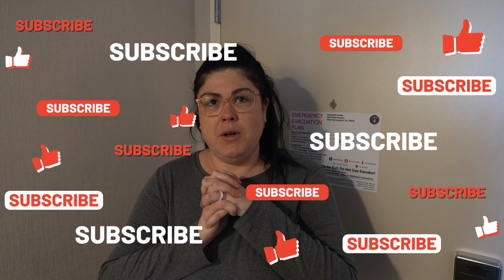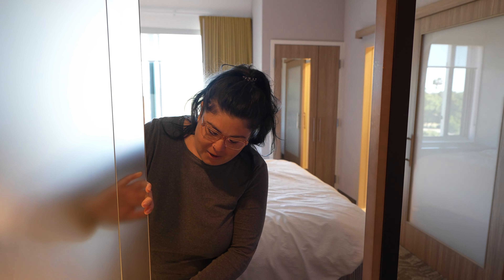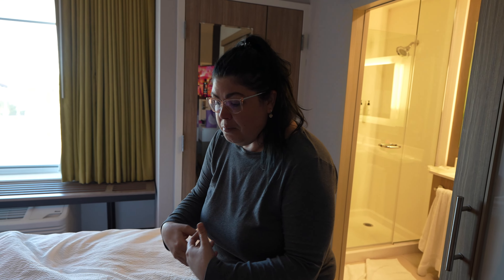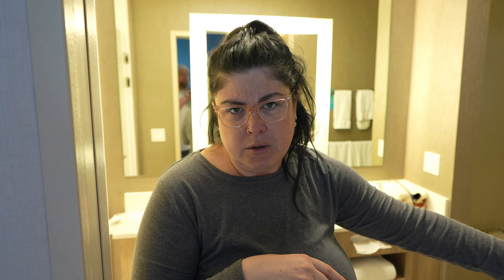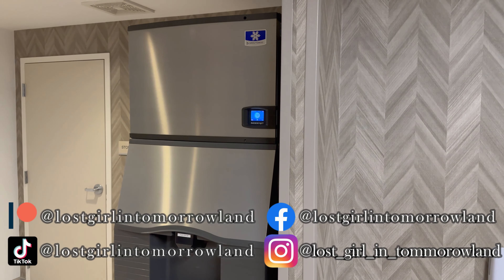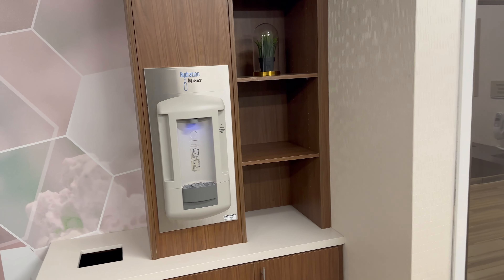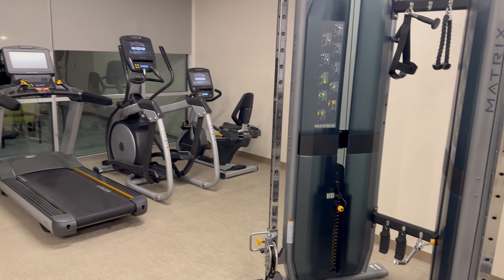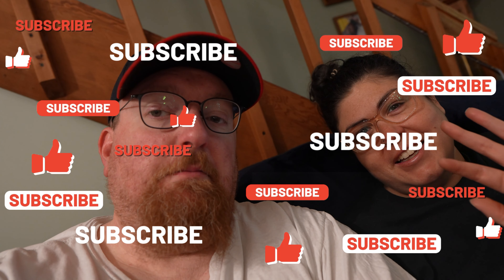Unforgettable Stay at SpringHill Suites West Sacramento - Room Tour & Unexpected Surprises!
Come get lost with us as we take you on a journey through our recent stay at the SpringHill Suites in West Sacramento. Nestled just across the street from the California Highway Patrol Academy and Museum, this hotel offers a unique blend of convenience and modern design. But our stay was far from ordinary!

First, let's talk about the hotel's location. SpringHill Suites West Sacramento is perfectly situated for those interested in exploring the nearby attractions, including the California Highway Patrol Academy and Museum, which is literally a stone's throw away. Whether you're here for a quick business trip or an extended vacation, this location puts you close to everything but is a distance from downtown Sacramento.

As we entered our room, we were greeted by a stylish yet unconventional setup. The room featured a glass screen separating the desk area from the rest of the room. This design choice added a touch of modern sophistication but also felt a bit strange. It’s an interesting blend of open and private space that’s sure to spark some conversation.

However, our stay came with its own set of challenges. If you're a light sleeper, be warned: the noise from the California Highway Patrol Academy starts as early as 6 AM and continues until at least 10 PM every night. From sirens to training drills, the constant buzz can be quite the wake-up call.

Another unexpected adventure was our repeated near-miss experiences with the hotel elevator. We almost got stuck multiple times, adding an element of suspense to our stay. Thankfully, we always made it out, but it’s something to keep in mind if you’re not a fan of tight spaces. Of note, one of the elevators completely broke during our stay.

Despite these quirks, SpringHill Suites offers a comfortable and stylish stay with a prime location. Watch our full video to see a detailed room tour, our candid thoughts on the hotel’s amenities, and tips on how to make the most of your stay here.

Chapters:
0:00 – Introduction
0:32 – King Room Tour
9:40 – Amenities Guide
9:50 – Hallways
9:60 – Ice Machine
10:08 – Elevator Fails
10:24 – Lobby and Business Suite
10:38 – Electric Charging
11:09 – Pool
11:23 – Laundry
11:56 – Gym
12:51 – Noise Issues
14:44 – LeGIT Final Thoughts
17:04 – Social Media